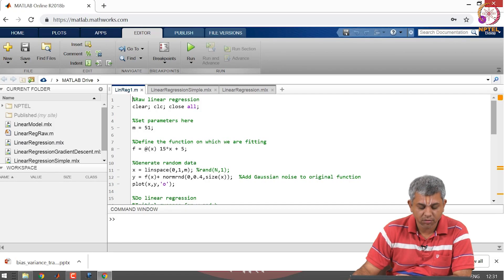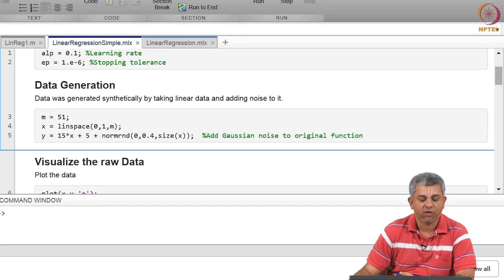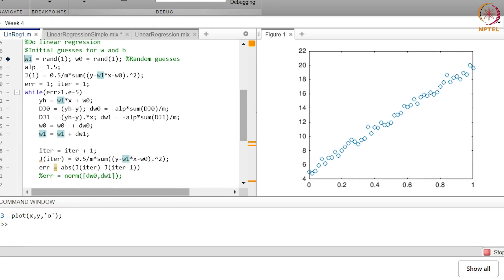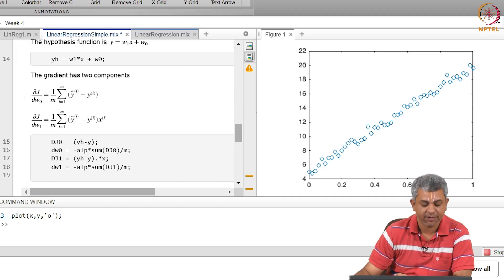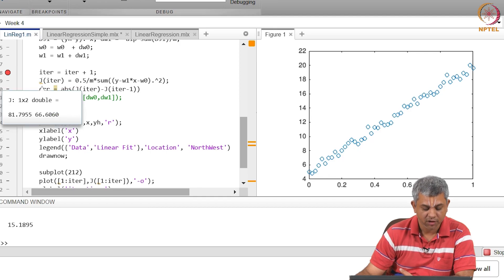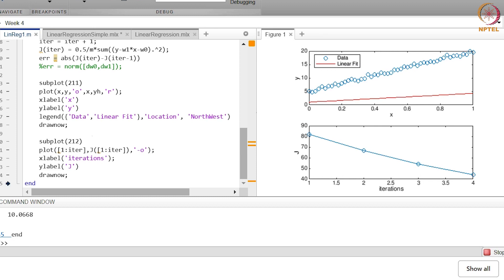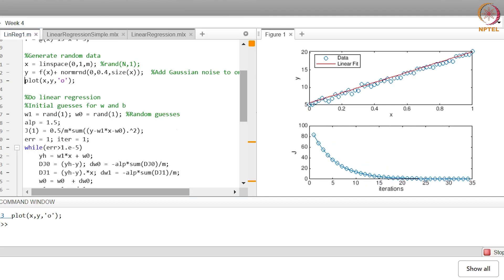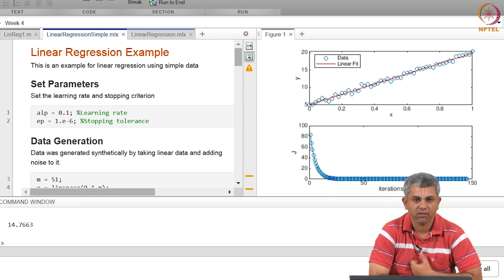#26 Coding Linear Regression | Machine Learning for Engineering & Science Applications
This lecture provides a step-by-step guide to coding linear regression using MATLAB. It involves creating synthetic data and implementing gradient descent to find optimal model parameters. The lecture covers setting hyperparameters, defining stopping criteria, and visualizing the results, offering practical insights into the implementation of linear regression.